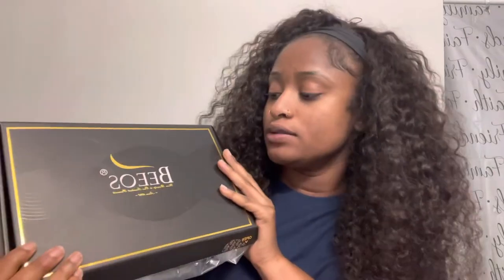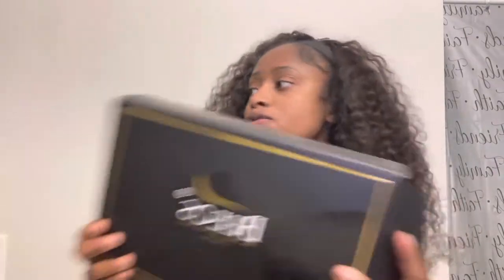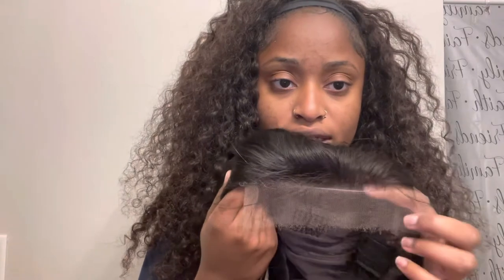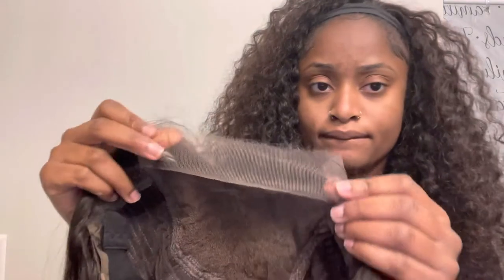5x5 HD closure wig from Amazon | BEEOS HAIR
Wig I Have
1.360 Lace Frontal Body Wave Wig
2.13x4 Lace front Blonde Highlight Wig
3.13x6 Silky Straight Bob Lace front Wig
Customer Service:
INS: BEEOS_HUMAN_HAIR_WIGSx